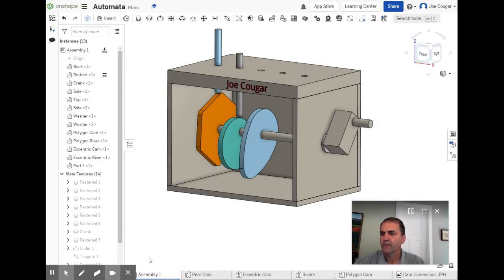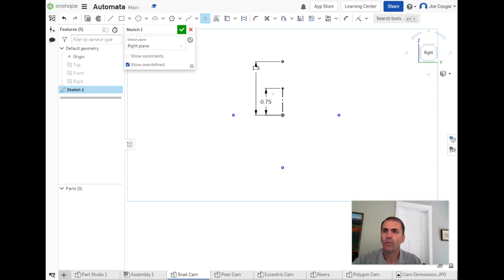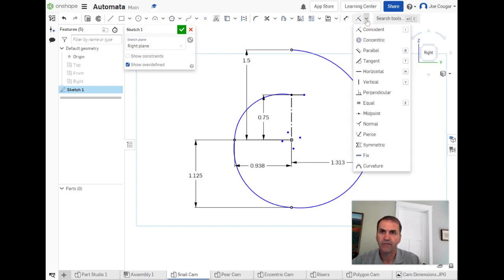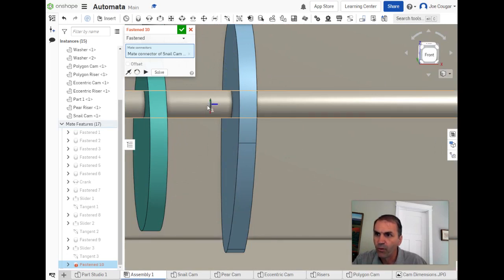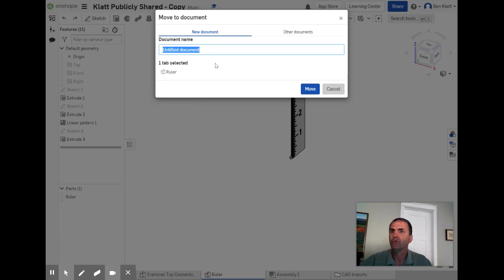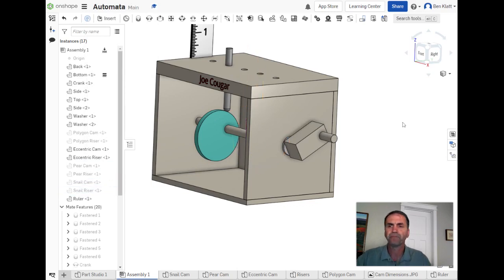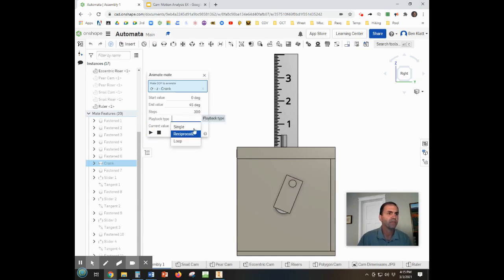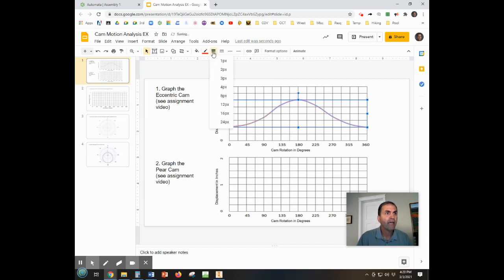Automata Virtual 3